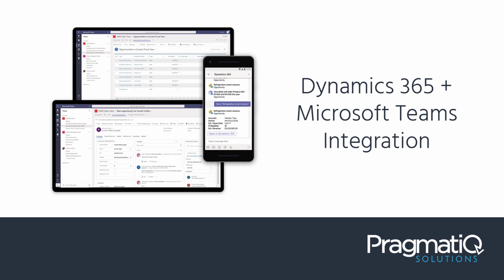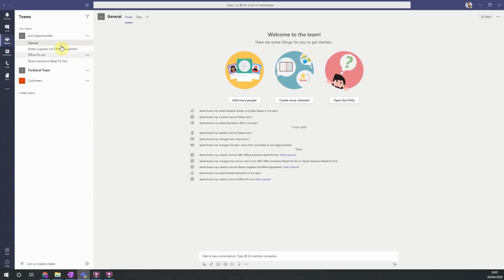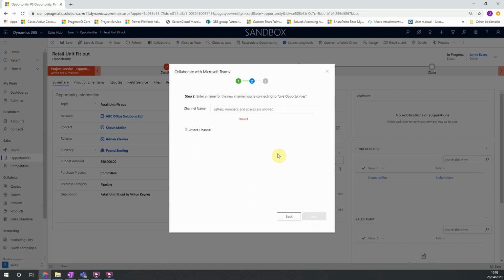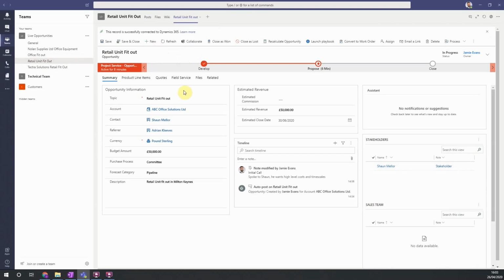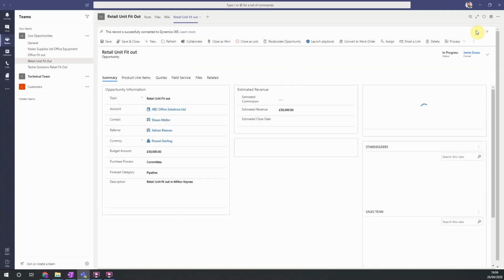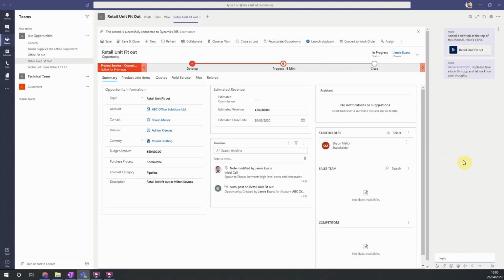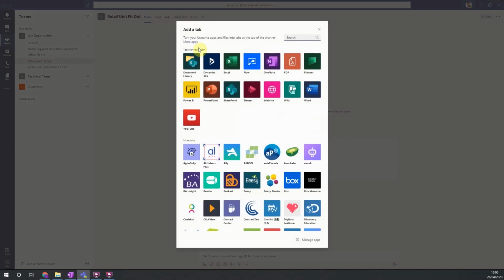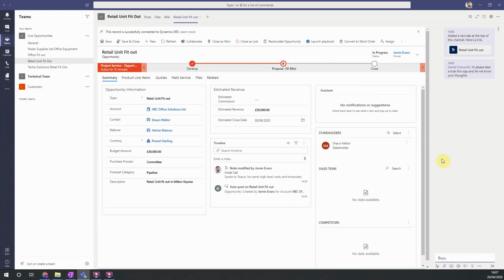Microsoft Teams + Dynamics 365 Integration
Demonstrating the Microsoft Teams + Dynamics 365 Integration. In this video we cover the following:

✅ How to establish the Dynamics 365 + Teams integration
✅ Main features demonstrated on a business scenario
✅ How to engage, collaborate and share information within the platforms